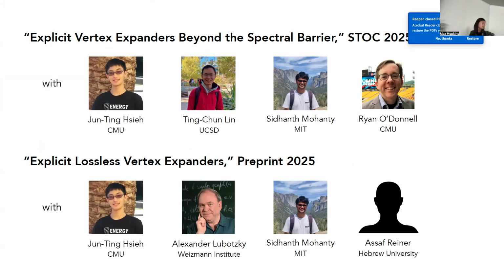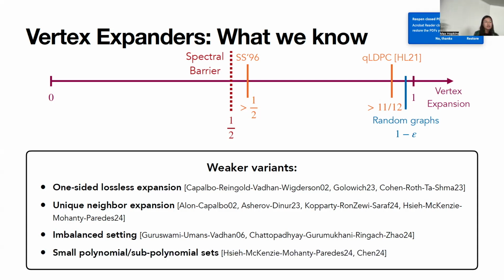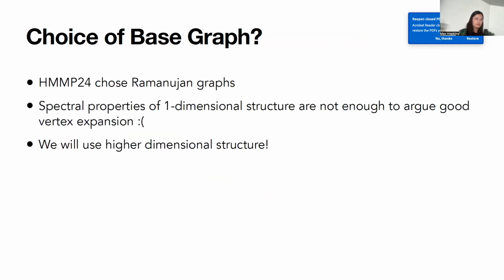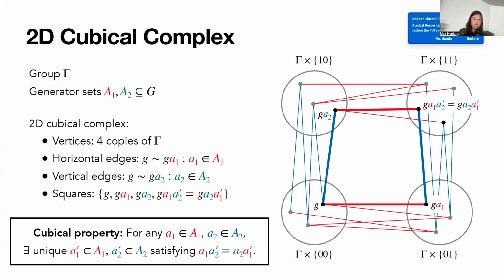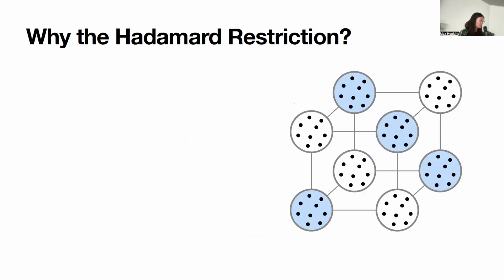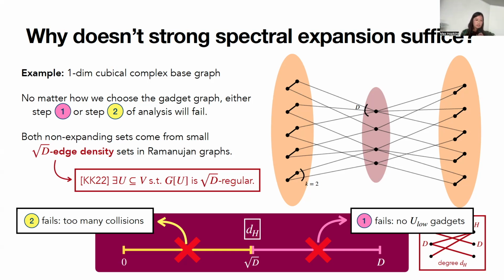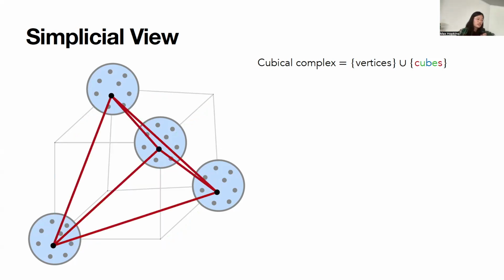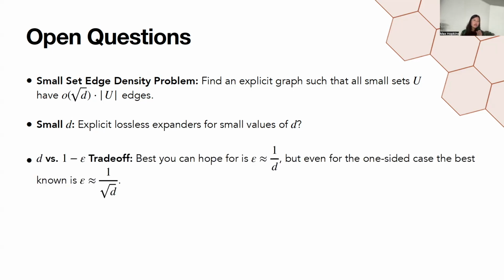Explicit Lossless Vertex Expanders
Speaker: Rachel Zhang

Abstract: In this talk, I will describe our construction of the first explicit lossless vertex expanders. These are d-regular graphs where every small set S of vertices has (1-eps)d|S| distinct neighbors. Previously, the strongest known explicit vertex expanders were those given by Ramanujan graphs, whose spectral properties imply that every small set S of vertices has 0.5d|S| distinct neighbors. A key insight in our work is the crucial role played by high-dimensional expansion in constructing good vertex expanders.